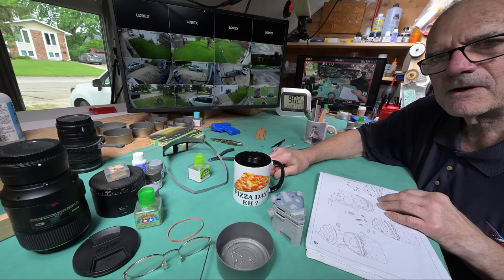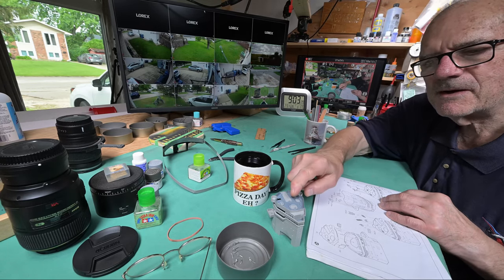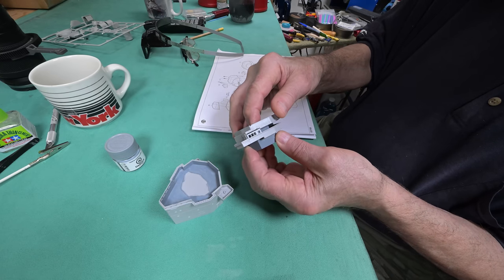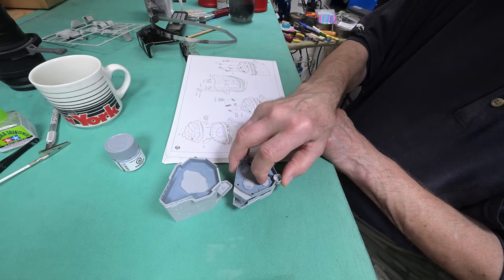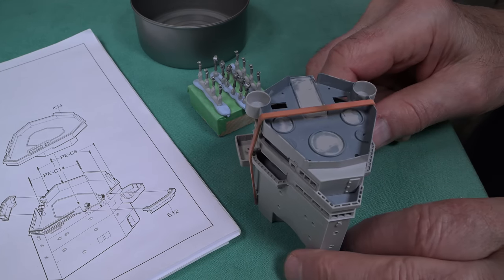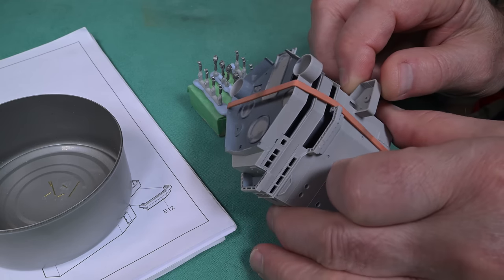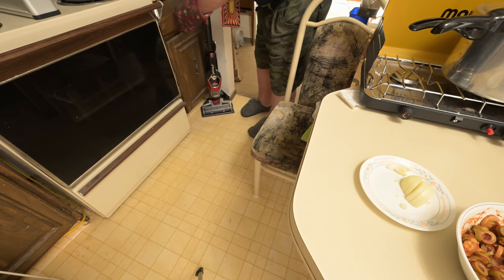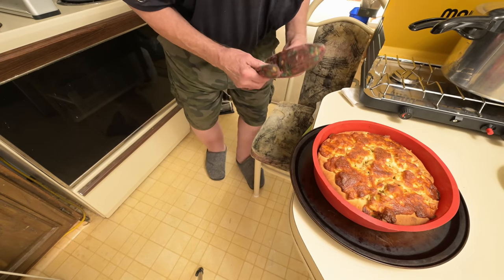The Model Ship - Part 1228